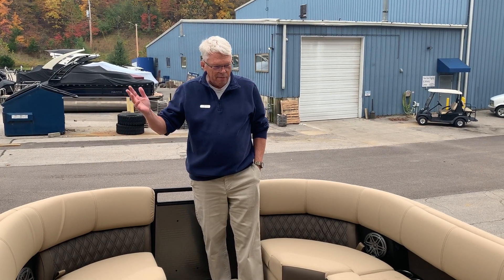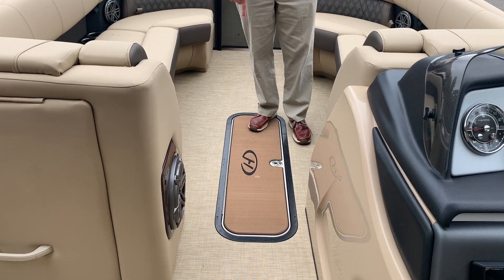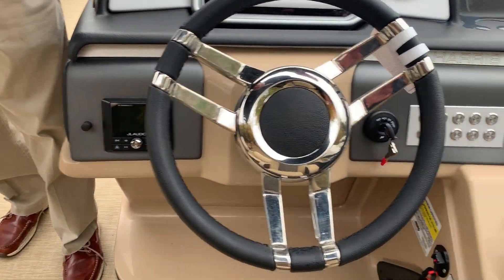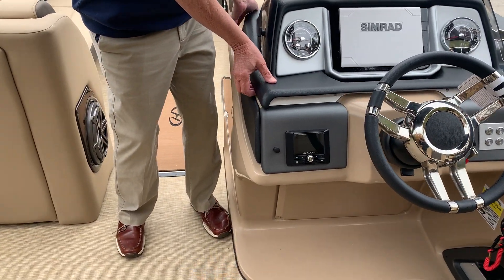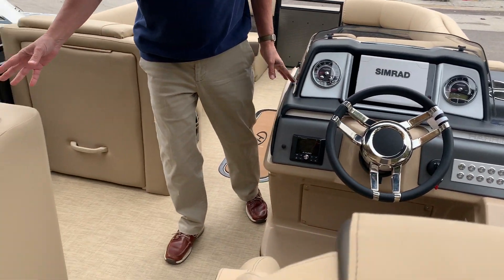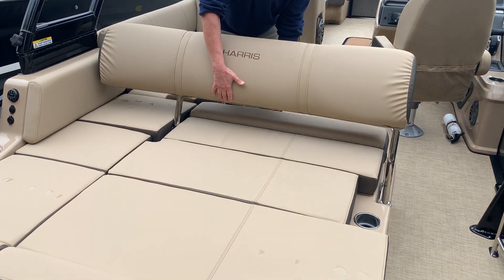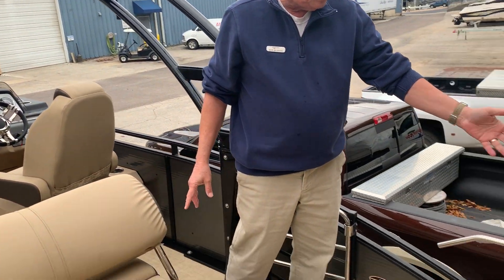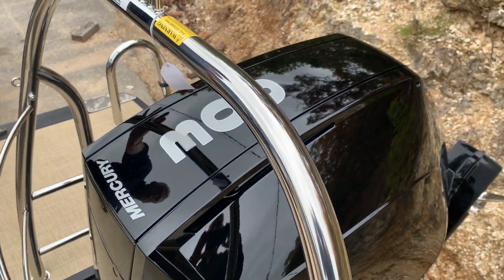2021 Harris Solstice 250 Boat For Sale at MarineMax Missouri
Click here to view this listing:
Harris has been setting the standard in luxury pontoons since 1956. The 2021 Solstice series offers you style, technology, and performance. Overall Length is 25'9". Beam 8'6". Comfortably seats 14 people. With performance packages and horsepower ratings up to 300, this boat is made to impress your family and friends. The Harris Solstice features modern furniture styling matched with space and function. This model series integrates CZONE® digital switching giving you greater control over lighting themes. Paired with JL Audio® stereo, you can keep the good vibe going all day long. As a Harris owner, you receive a Limited Lifetime Warranty on your entire structure, including pontoon tubes, crossmembers, decking, motor mount and fence rail. Plus a ten year bow-to stern warranty covering all materials and workmanship. Built to last, Harris pontoons feature patented TTRS (Total Torsional Reduction System) deck construction. Each boat is designed to be a true "integrated system" that creates a strong, lightweight pontoon platform proven to endure years of rigorous use. Dolphin Nose Cone design navigates through water with grace & ease. Full-length M-Brackets* span the length of each tube and 3" deep aluminum rubrails provides superior deck protection.